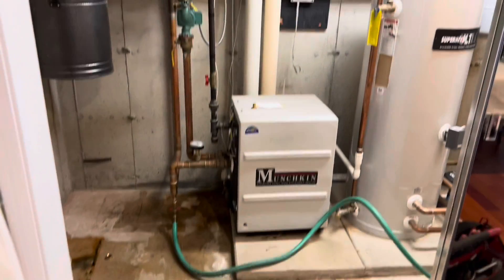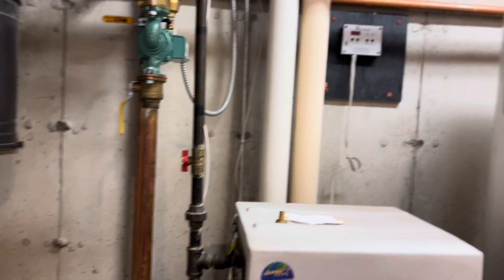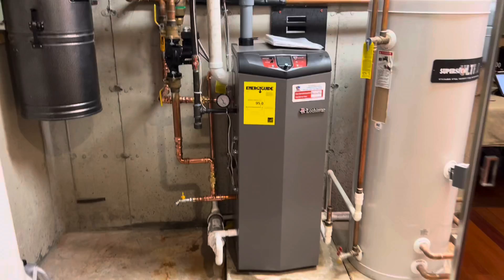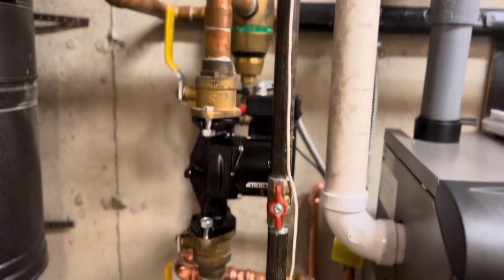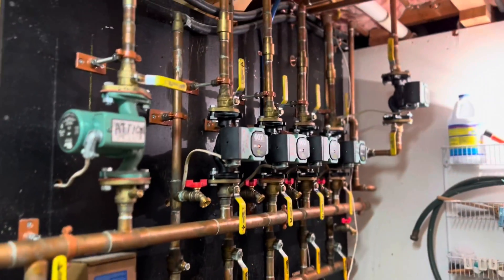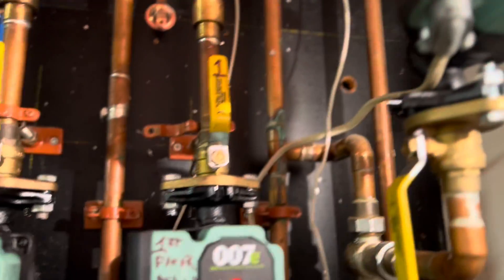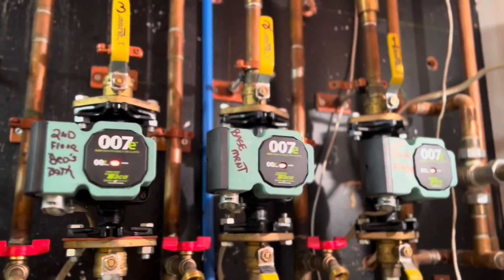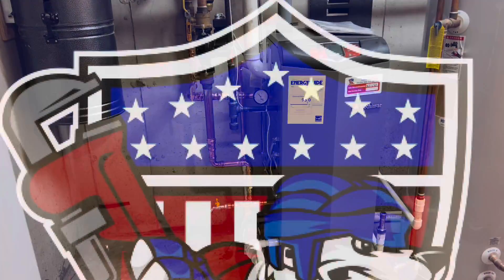Lochinvar Knight Floor mounted 95% efficient gas heating boiler install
Replacement of a 16 year old Munchkin gas boiler that was leaking. Furnished and installed a new Lochinvar Knight 95% efficient made in USA gas heating boiler in Lowell Massachusetts. DiBacco Plumbing Heating & Cooling. If you are in the greater Lowell, Chelmsford Massachusetts area and would like to have us upgrade your heating or cooling system please go